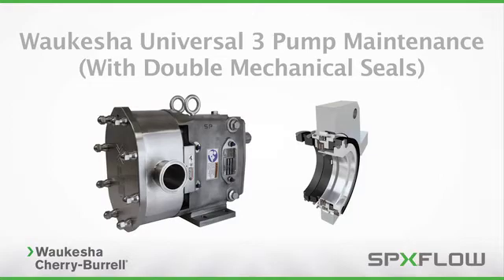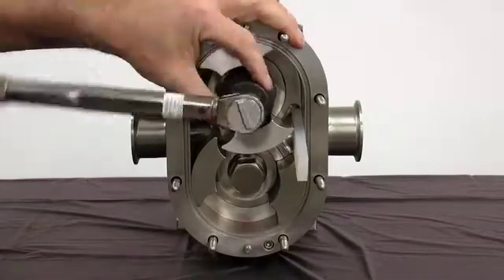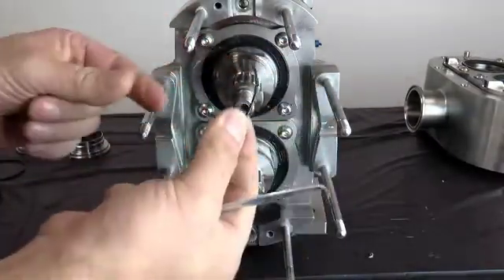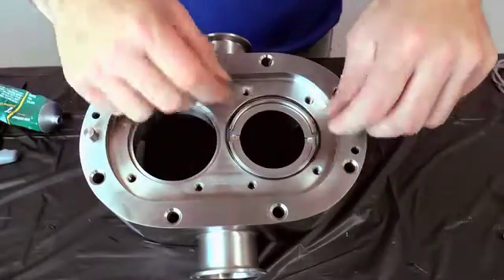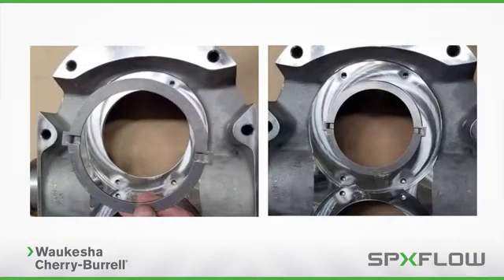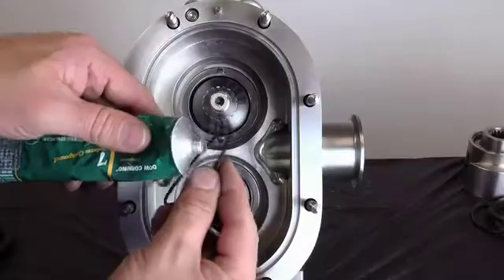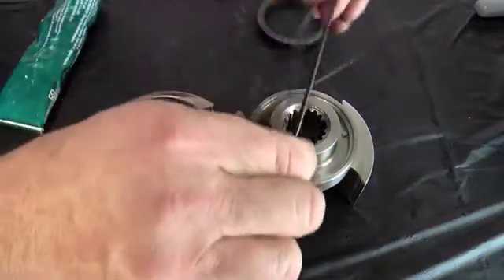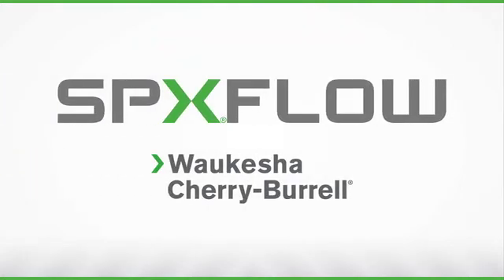Universal 3 Series Pump Maintenance - Double Mechanical Seals - WCB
Learn how to perform routine maintenance on your Universal 3 series positive displacement pump.  This eleven minute video demonstrates the following procedures:  pump disassembly, removing double mechanical seal hardware, installing double mechanical seal components for size 180 pumps and larger, installing double mechanical seal components for all sizes, installing pump body, installing product side rotary and stationary seals.  Perform these procedures on your Universal Series 3 positive displacement pump to maximize operating life and maintain process integrity.

NOTE:  If performing routine maintenance on the product side seals, removal of the pump body is not required.  Body removal is only required when servicing the rear flush seals.